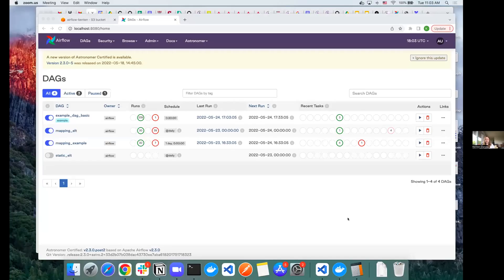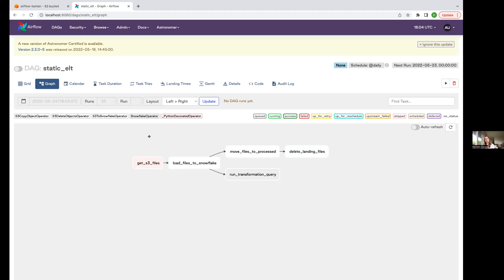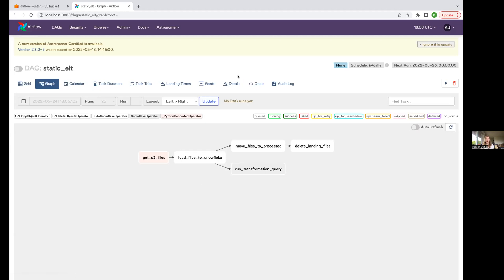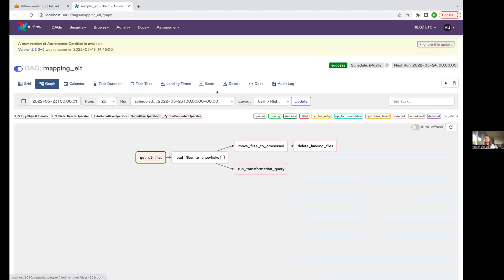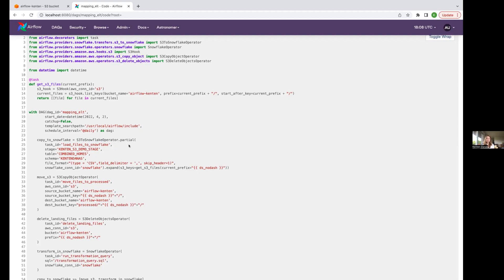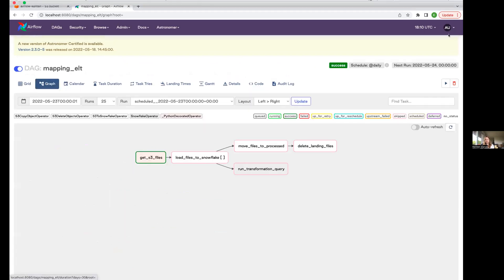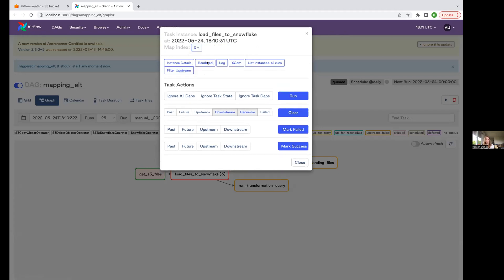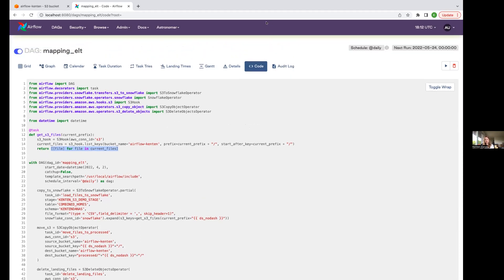Dynamic Task Mapping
Live with Astronomer will dive into the Dynamic Task Mapping feature introduced in Airflow 2.3. We’ll show how to easily add dynamic tasks to your DAGs, and discuss ways to make the best use of this feature.